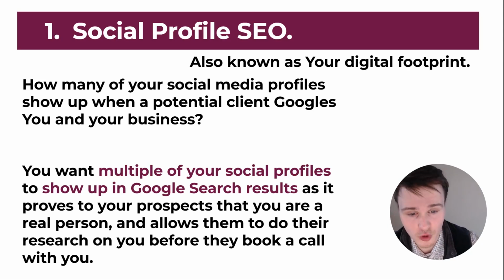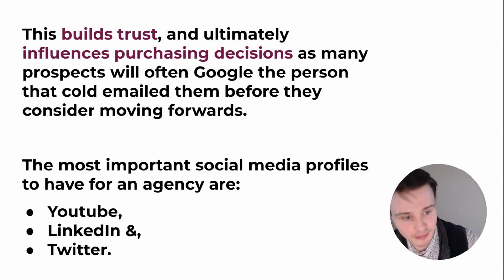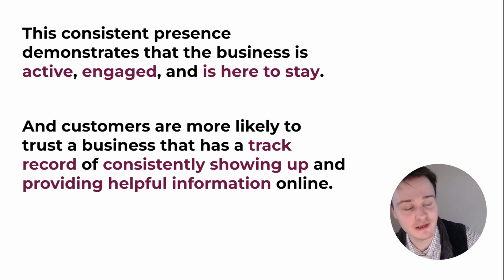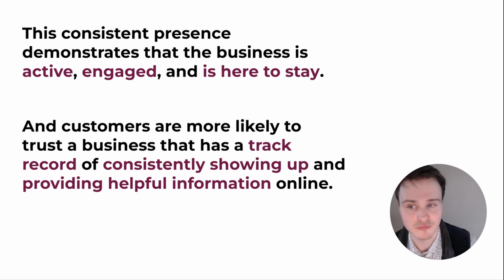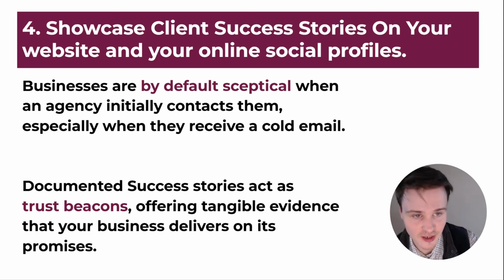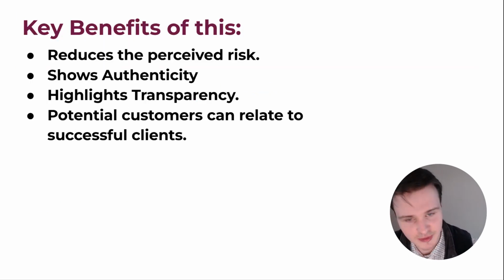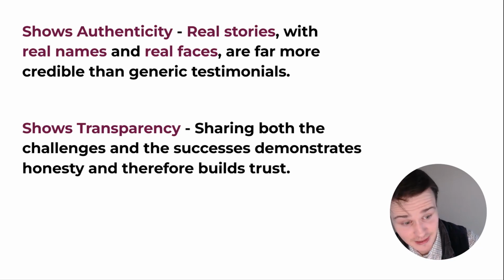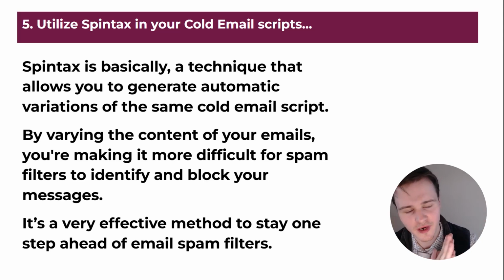5 Non Obvious Ways To Improve The Results Of Your Next Cold Email Campaign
Hey there, creative agencies! Looking to supercharge your cold email campaigns?
In this video, I’m sharing 5 non-obvious ways to improve the results of your next cold email campaign.

I’ll dive into unique strategies that can help you stand out in crowded inboxes, increase your open rates, and convert more leads into meetings.
Whether you're a seasoned cold email pro or just starting out, these tips will give your cold email campaigns a serious boost.
So, why wait? Tune in and start transforming your cold email game today!
Big thanks to Matt Larsen (@mattlarsen100x on YouTube) for the inspiration!

About me:
Hey there! I'm Daniel Carroll, Freelancer @ Cozmic Growth Labs.
I use the power of sending cold emails to bridge the gap between creative agencies and big-budget organizations.
And this is not just about sending emails. It’s about creating opportunities.

So, if you're ready to take your creative agency to the next level, I'm here to make it happen.

Daniel Carroll
Freelancer @ Cozmic Growth Labs
Helping UK marketing agencies get consistent sales meetings through cold email.